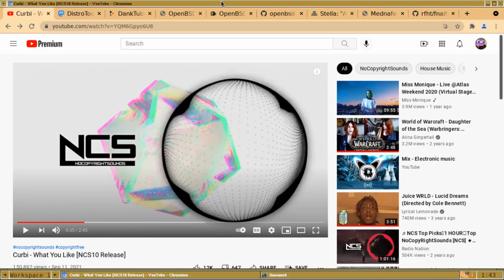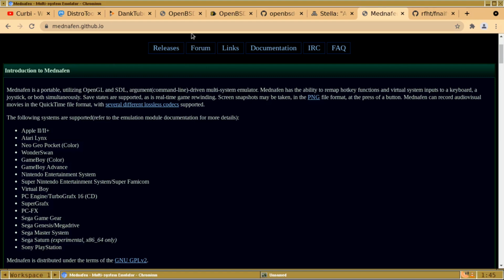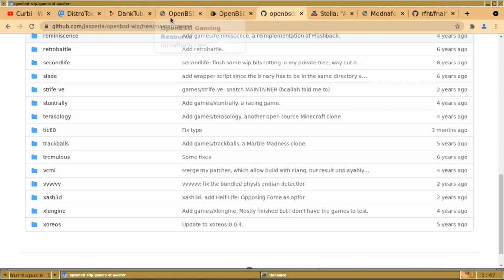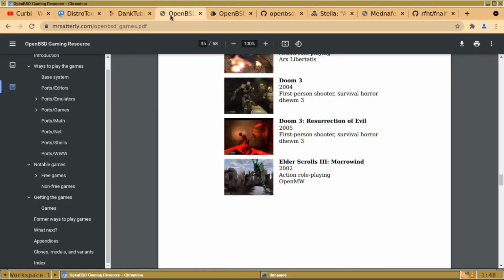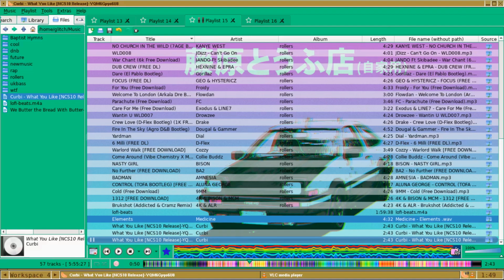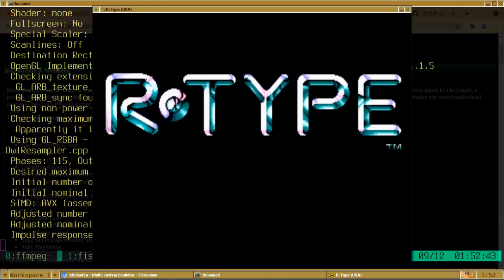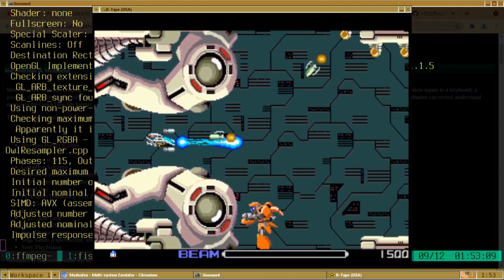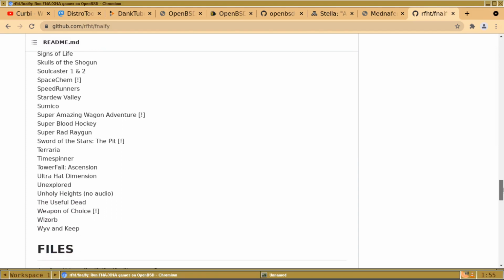Entertainment in OpenBSD!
Are you not entertained? This is a less serious, more light-hearted video where I discuss entertainment in OpenBSD, and play some old retro games, terribly. Enjoy!

Curbi - What You Like [NCS10 Release]